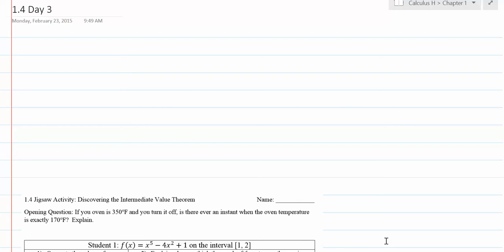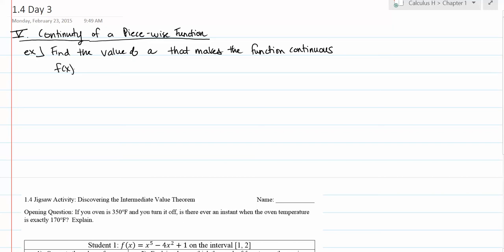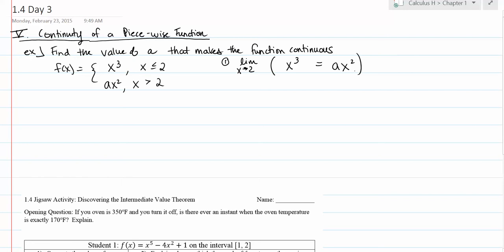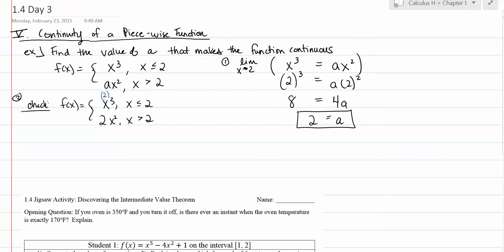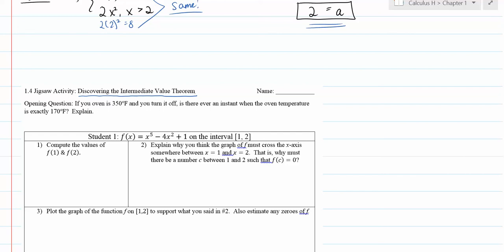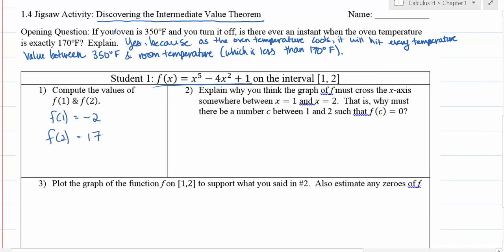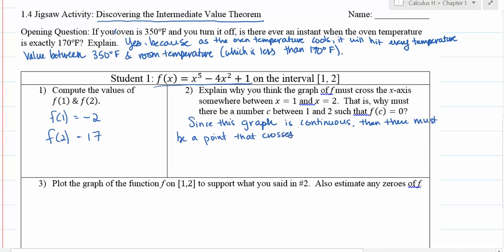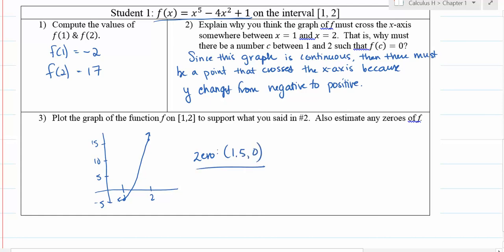Chapter 1 Section 1.4 #3